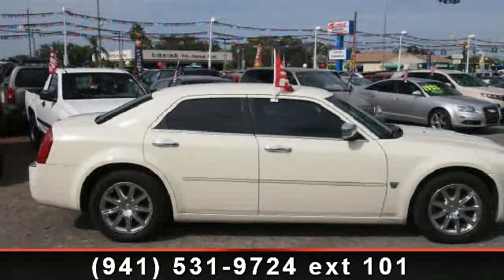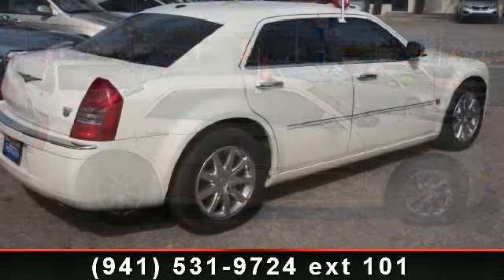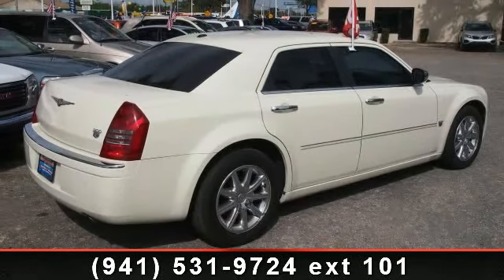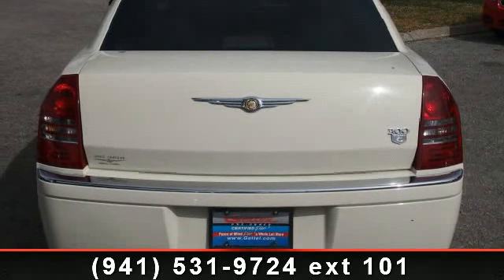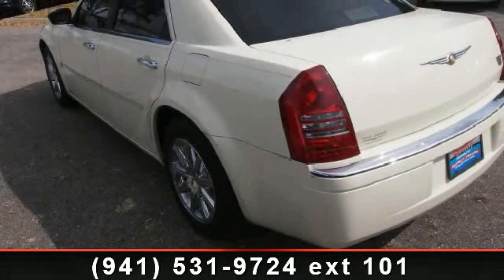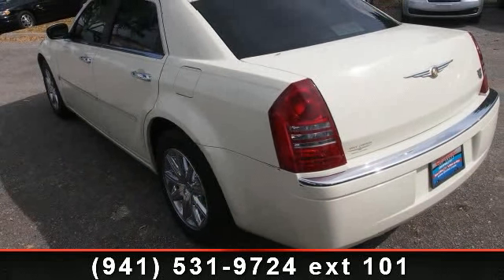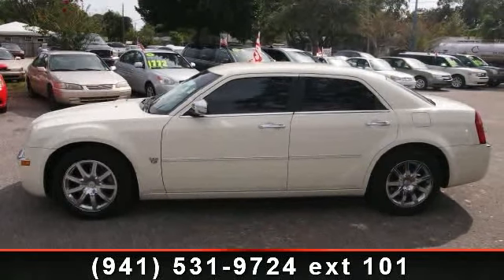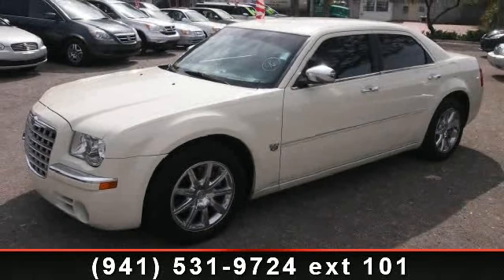2007 Chrysler 300 - Gettel Supercenter - BRADENTON, FL 3420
Check out this 2007 Chrysler 300. This may be the set of wheels you've been looking for. Enjoy these notable features: Fog Lamps, Compass, Anti-Lock Braking System (ABS), Airbag Deactivation, Vehicle Stability Assist, Door Pocket(s), Heated Passenger Seat, Steering Wheel Audio Controls, and Remote Trunk Release. Let us put you in the drivers seat today. Call or click to contact our dealership..